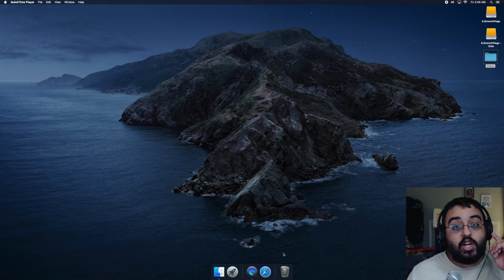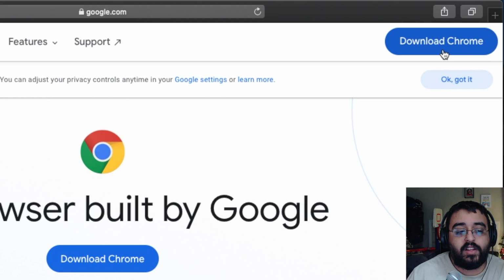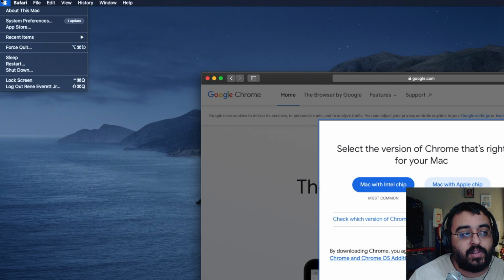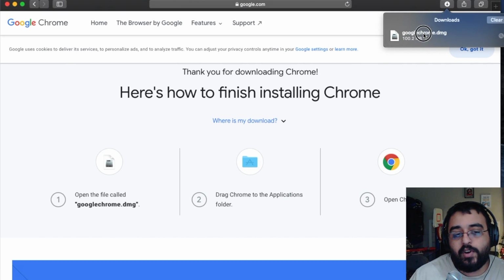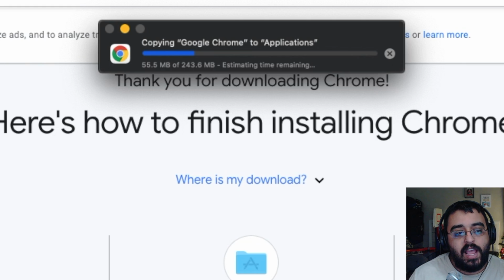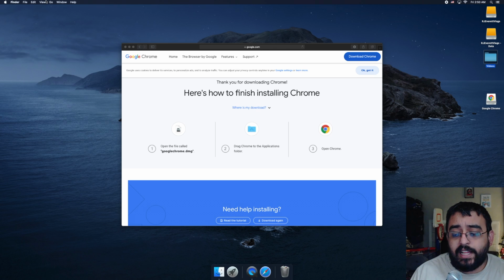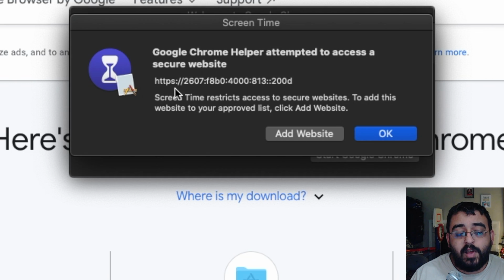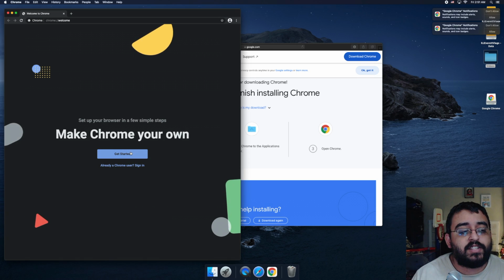Installing Google Chrome on Mac, Step-by-Step Guide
This video demonstrates on Installing Google Chrome on Mac. This tutorial will guide you step by step on Installing Google Chrome.  Installing Google Chrome on Mac
Follow us on:
Blazin Tech

Vlog Channel
RJ Everett Vlogs